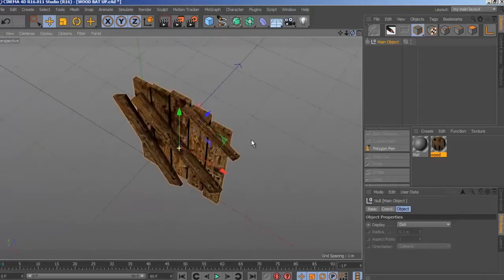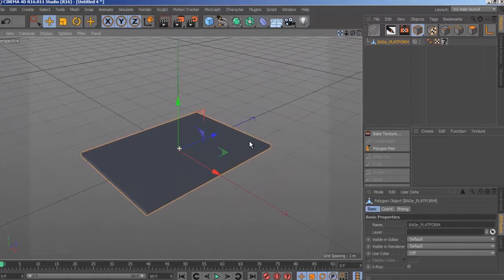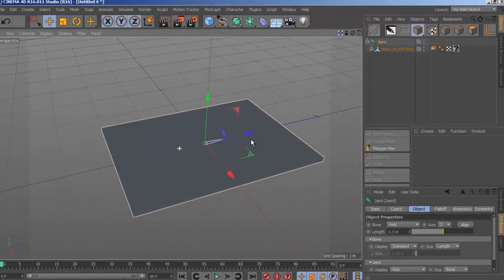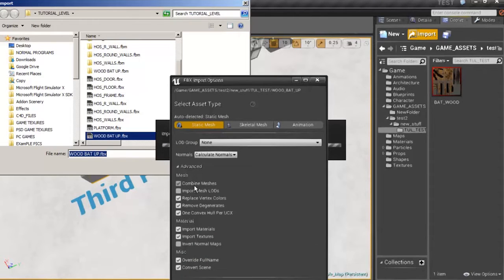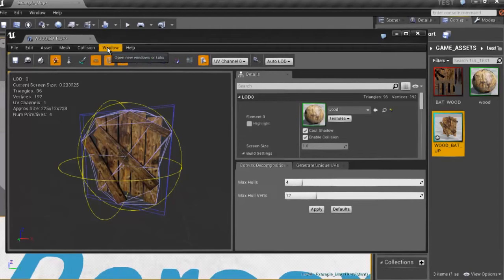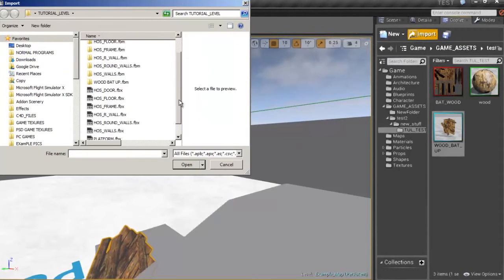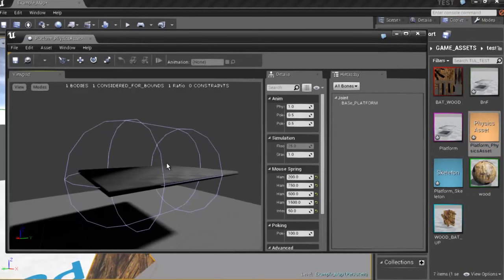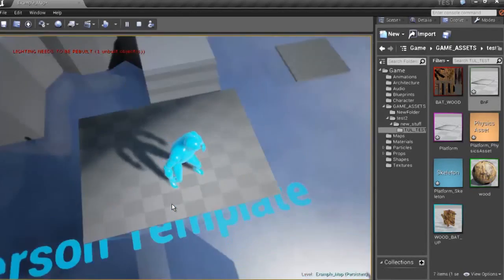Cinema 4D to Unreal Engine 4 [STATIC | ANIMATION Models WORKFLOW]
Cinema 4D TO Unreal Engine 4 [STATIC | ANIMATION WORKFLOW] ENJOY C4D USERS!